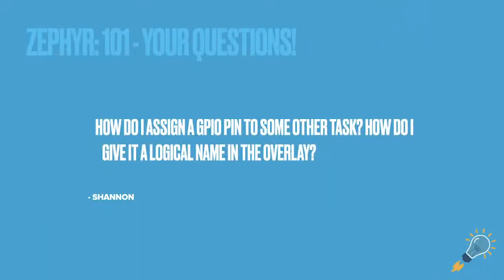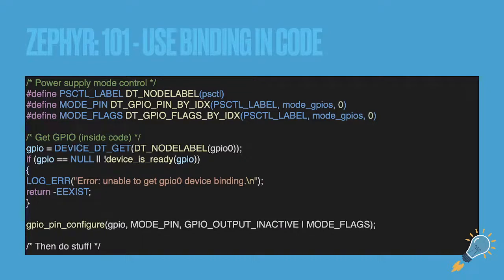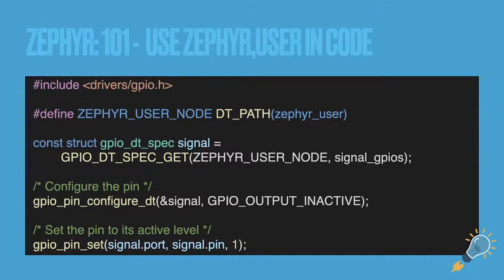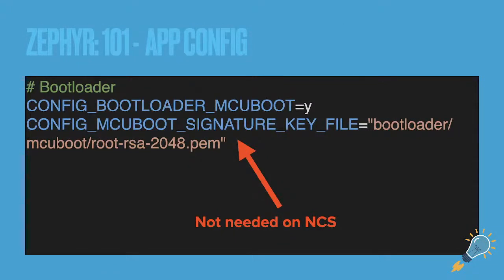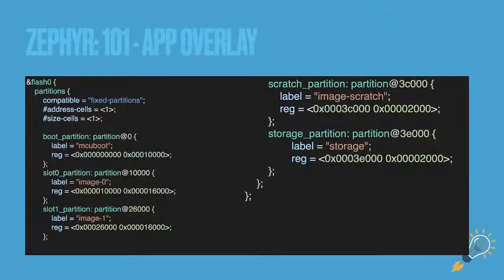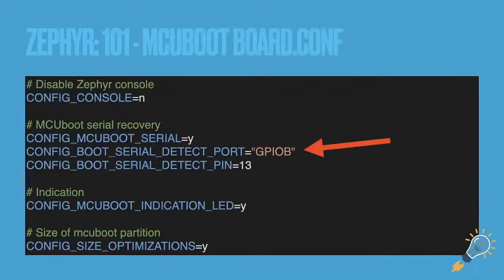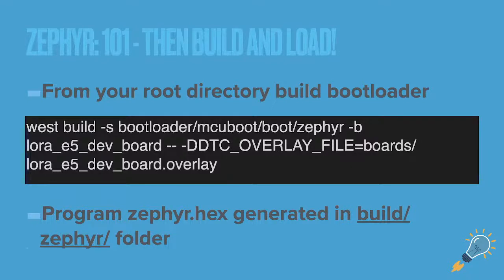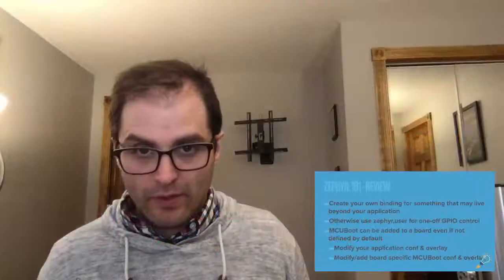Zephyr 101 - Overlay GPIOs & MCUBoot From Scratch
## Relevant links